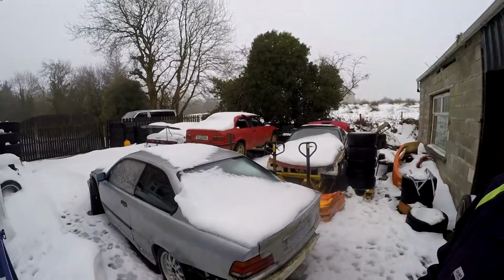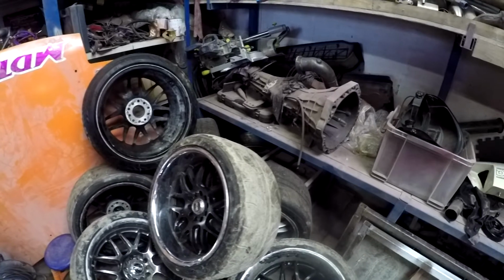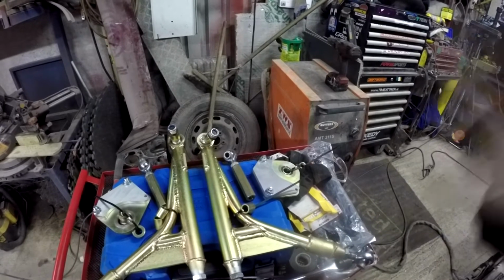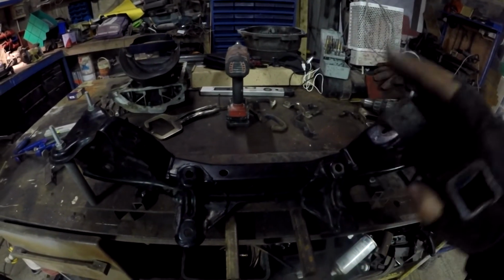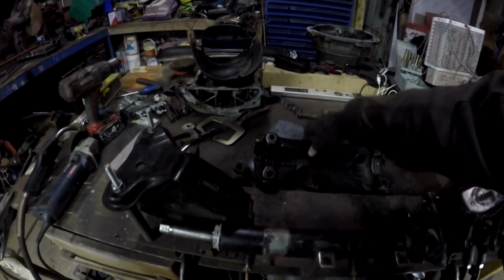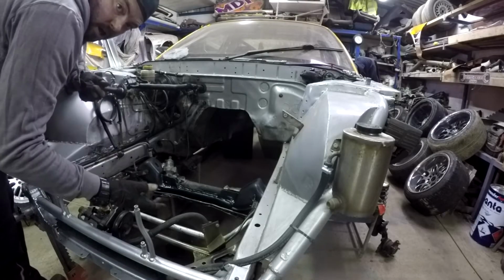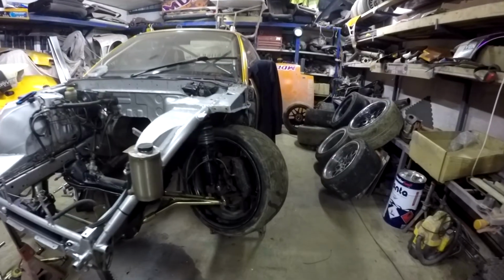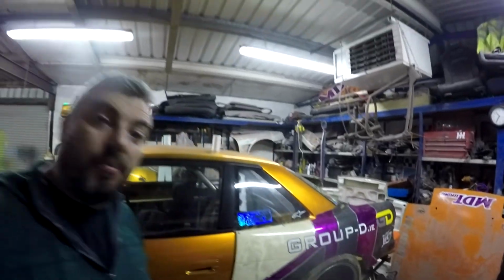Onevia Rebuild - Ready to Lock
With time running out very quickly before IDC round 1, I get back to work on the Nissan. First job is to revisit the D-Mac lock kit having picked up a fully updated kit from Group D. Check it out